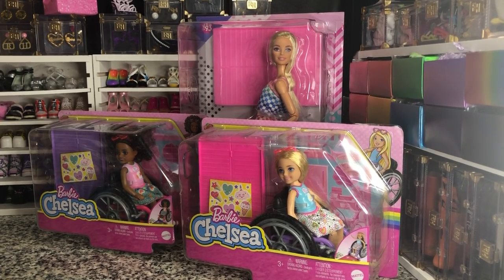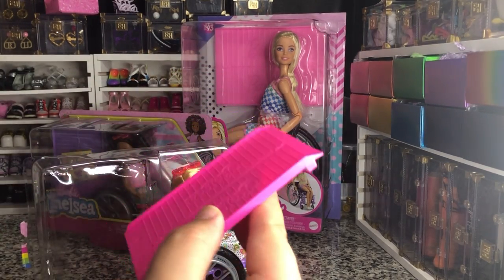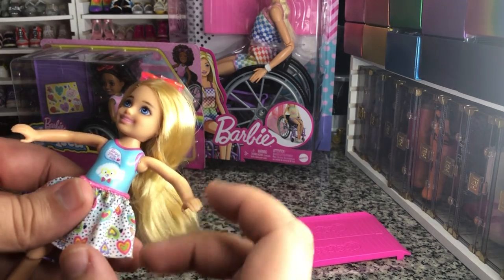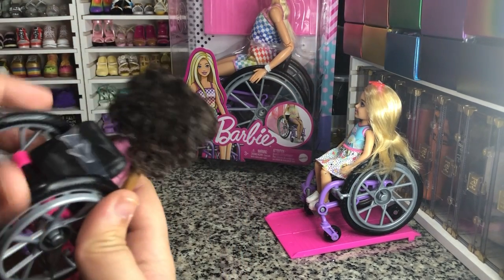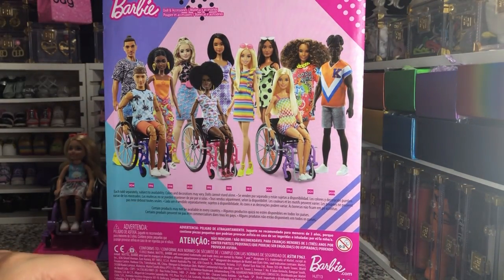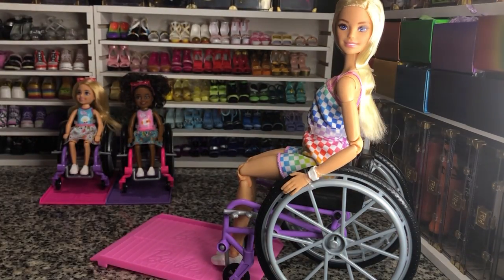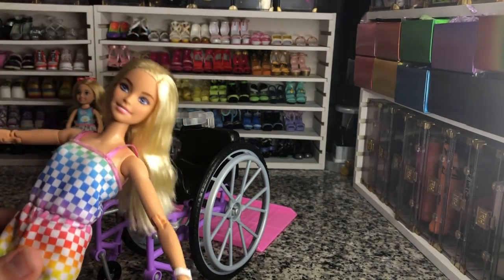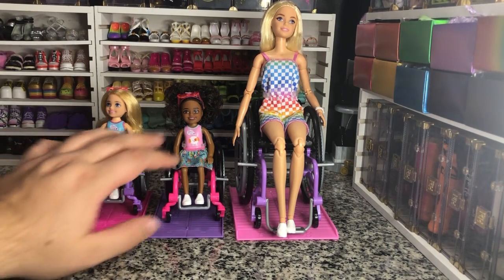Barbie: Fashionista 193 Wheelchair Millie and Wheelchair Chelsea Dolls Unboxing and Review